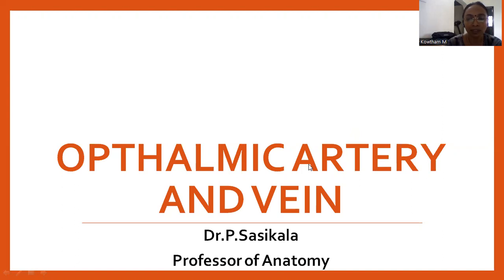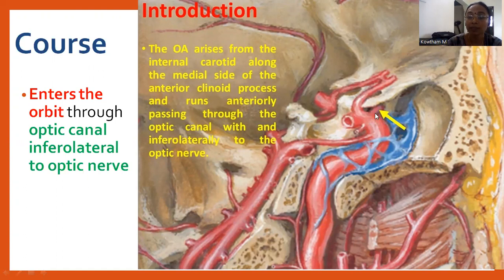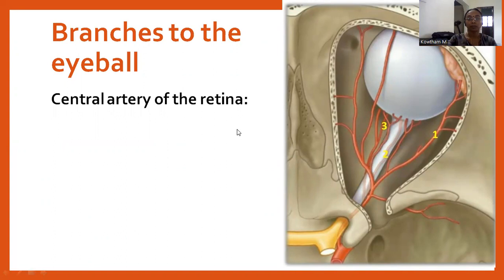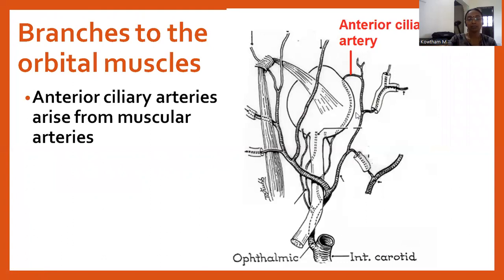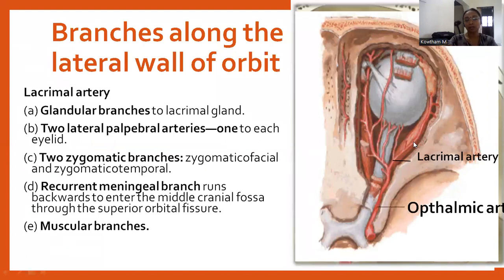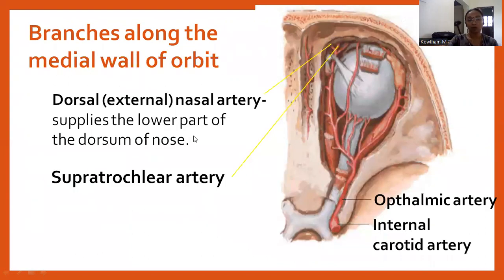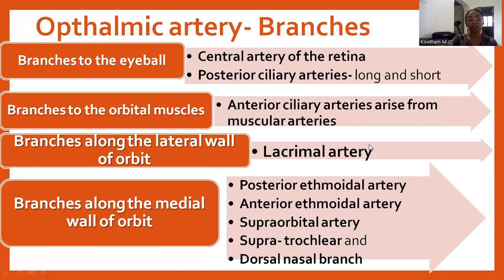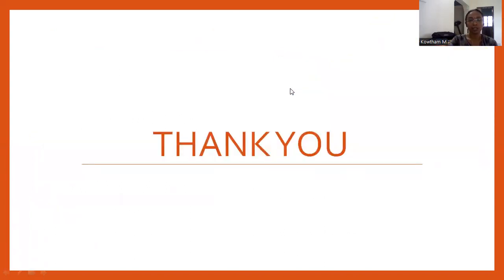Opthalmic artery & Vein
Short video about Origin, Course, Branches of Opthalmic artery & Vein